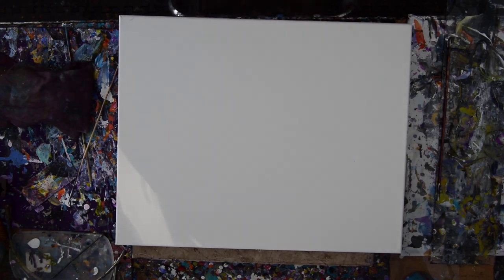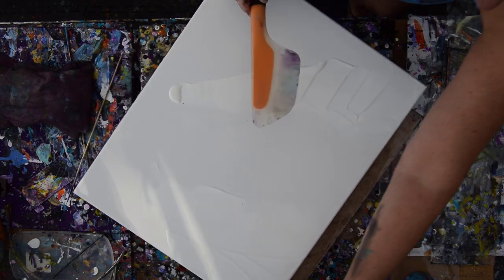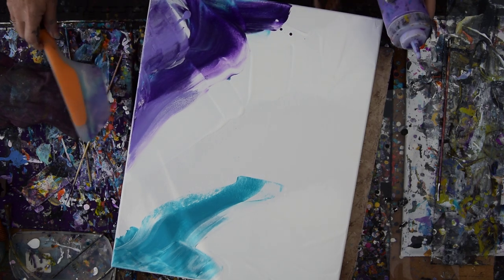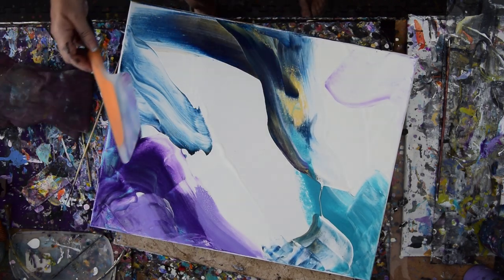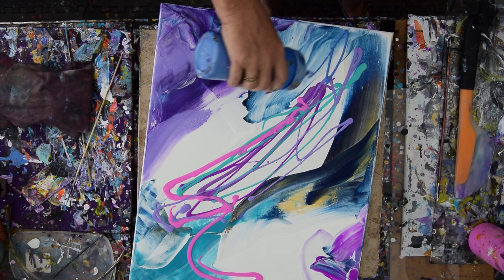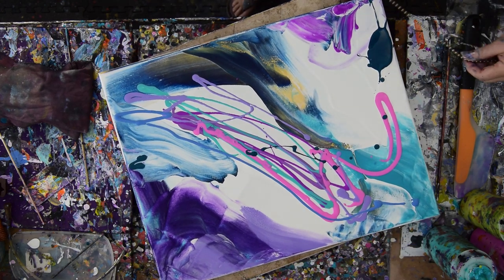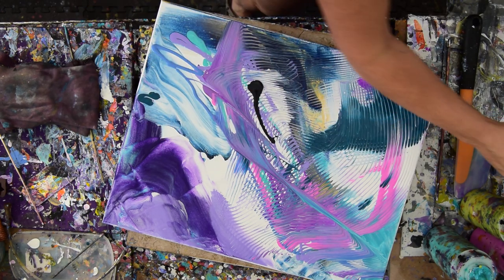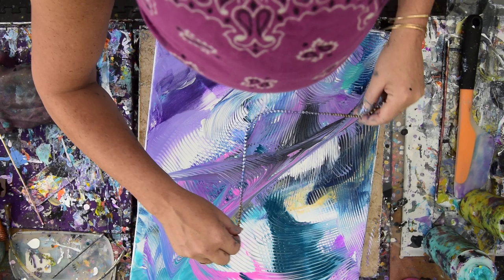New Magical Garden Made With Large Ball Chain Fluid Acrylic Art #6037 -10.17.19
I am using a 16"x20" stretched canvas. I use white paint added to the canvas fully covered, and a section of turquoise diagonally down the middle as the background and to help whatever I add next. I add a couple of colors and continue to use the large silicone spatula to swipe/smooth them into place. All the I paint colors I use are pre-mixed with additives to help them flow more easily.  I am using shimmering metallic paints from a variety of sources and also color-shifting paints, and they are all intertwined with non-metallics also. I apply them freely using my squeeze bottles. I  add paint until I feel there are enough colors for the base layer. Now I use the drapery size ball chain and add it into the wet paint. I use the ball chain to pull very specific patterns by placing the chain into an inch or two wide puddles to this I add a second color just below the first. I add the chain into the top color at just one side of the chain and gently pull down, creating the illusion of stems and foliage as I go. I pull and add and pull and add and drag chin until I feel I am done and in love with the finished artwork. In the end, I hake tiny spirals on all the flowers to finish with a flourish.